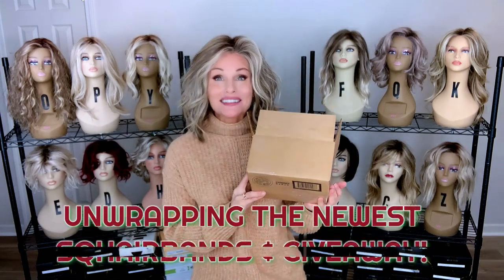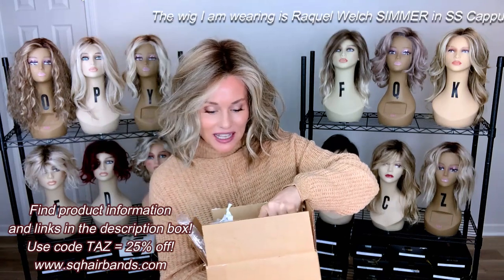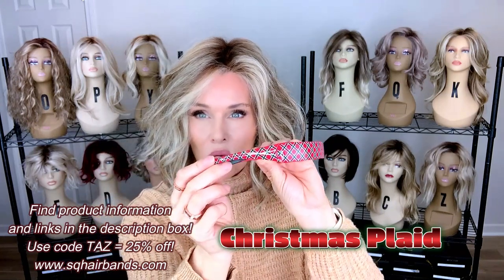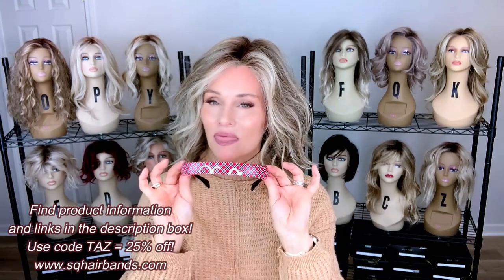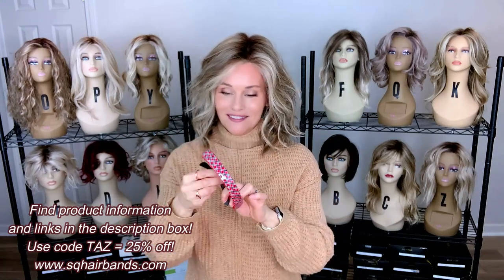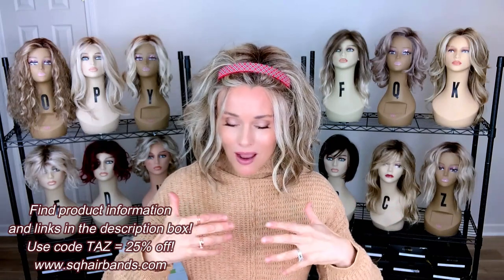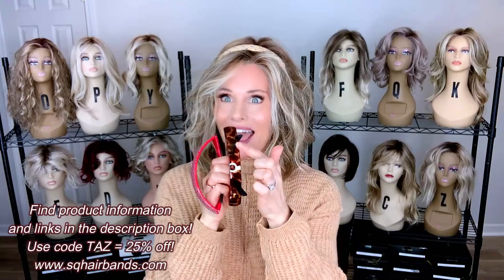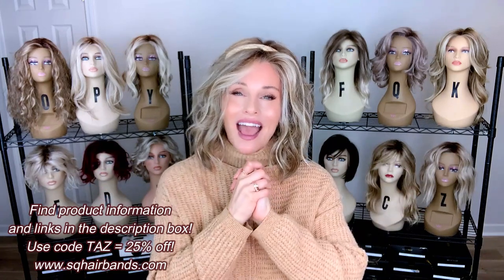UNWRAP the NEWEST SQHAIRBANDS! | NEW Burberry Print! 4 NEW STYLES! AFFORDABLE GIFTS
UNWRAP the NEWEST SQHAIRBANDS DESIGNS with ME! The wig I am wearing is Raquel Welch Simmer in SS Cappuccino.  See product links and ordering information below. Happy Holidays! XOXO TAZ

11.29.22 - THE CONTEST IS CLOSED.
CONGRATS TO THE WINNER, SARA L!  WINNER HAS BEEN NOTIFIED VIA EMAIL.

CONTEST IS OPEN FROM 11/22-11/28/22 12PMEST. ONE WINNER WILL BE DRAWN AND BE ELIGIBLE TO RECEIVE THE BURBERRY PRINT SQHAIRBAND AND TRAVEL CASE. WINNER WILL BE NOTIFIED VIA EMAIL.  ALL PRIZES WILL BE FORFEITED AFTER 30 DAYS OF NO RESPONSE.

E IS without hair!